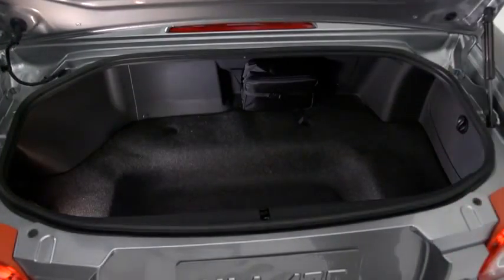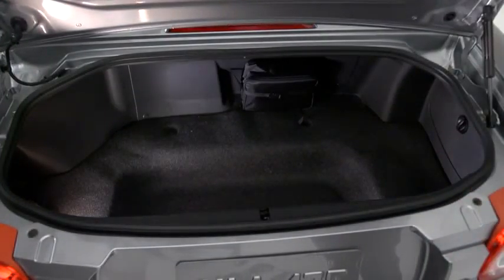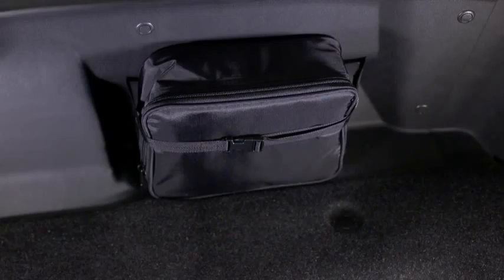2013 Mazda MX 5 Miata — Instant Mobility System Mazda USA